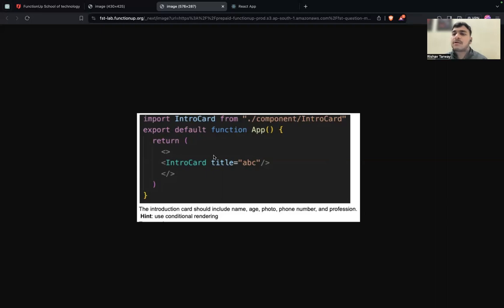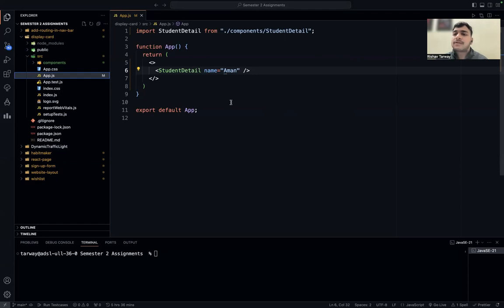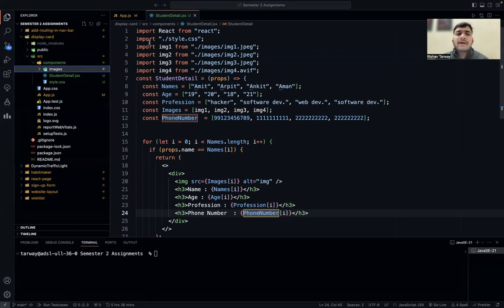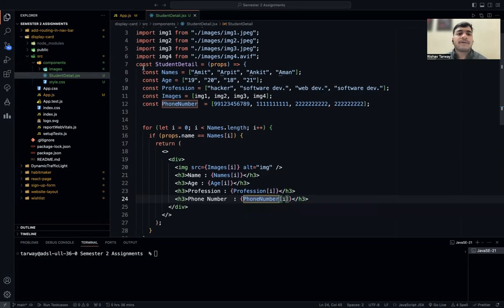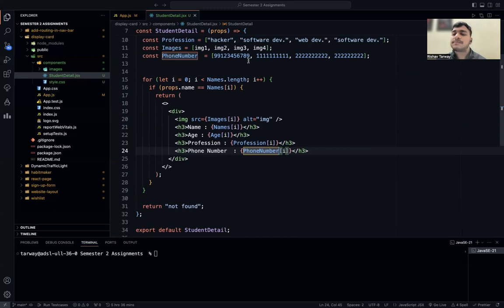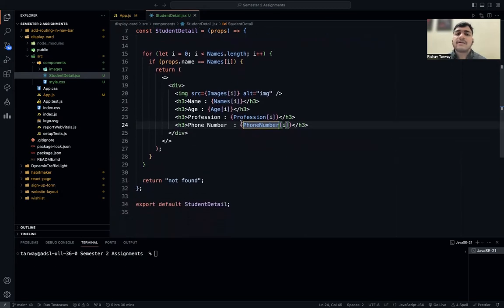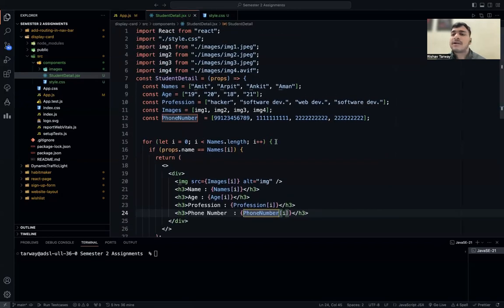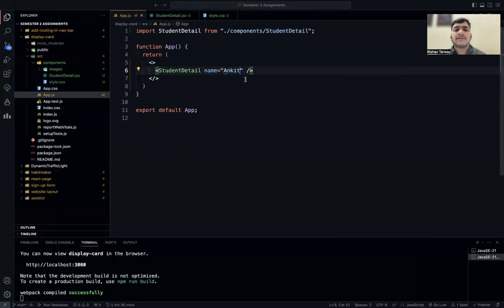Personalized Welcome Experience: Dynamic Introduction Cards with ReactJS | Engaging Coding Tutorial"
Step into the world of personalized greetings with our latest innovation: dynamic Introduction Welcome Cards powered by ReactJS. In this exciting tutorial, we're diving into the realm of conditional rendering to create a unique and immersive welcome experience for each individual.

Imagine a world where every interaction feels tailored just for you. With our ReactJS solution, that vision becomes a reality. By simply passing the name of the student, our dynamic system generates a personalized welcome card, complete with customized messages and captivating visuals.

Join us as we unravel the secrets behind conditional rendering, exploring how ReactJS empowers developers to create responsive and interactive user interfaces. Through clear explanations and hands-on demonstrations, we'll guide you through the process of building your own dynamic welcome card generator from scratch.

But this tutorial isn't just about coding – it's about creativity and connection. We'll show you how to infuse personality into your projects, turning lines of code into meaningful experiences that resonate with your audience.

Get ready to unleash your creativity and elevate your frontend development skills with this immersive coding adventure. Whether you're a seasoned developer or a curious newcomer, our tutorial offers valuable insights and practical tips to help you master the art of dynamic web design.